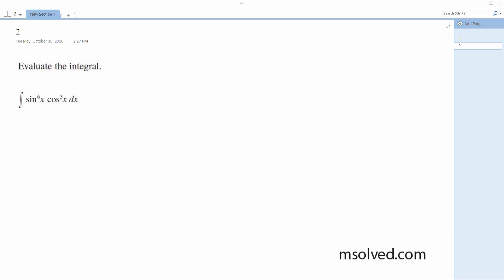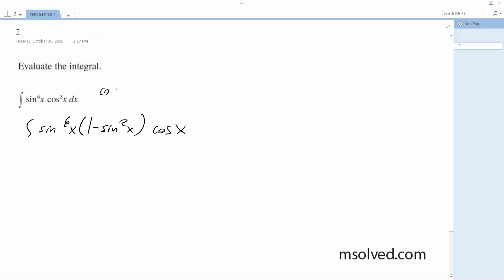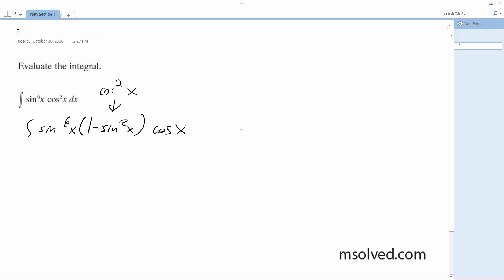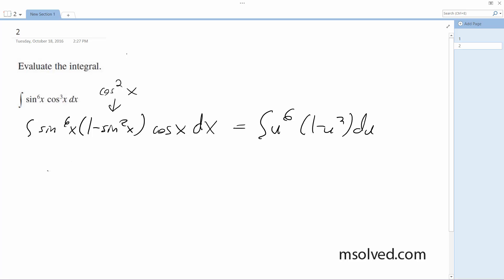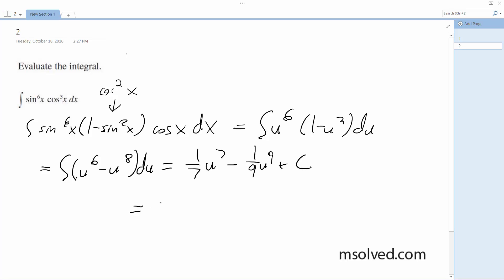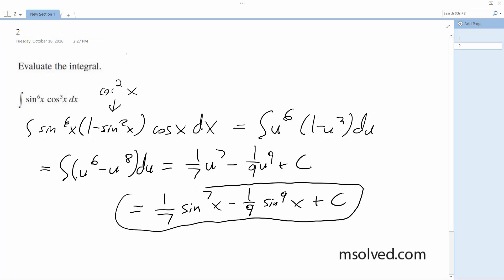Evaluate the integral sin^6 x cos^3 x dx